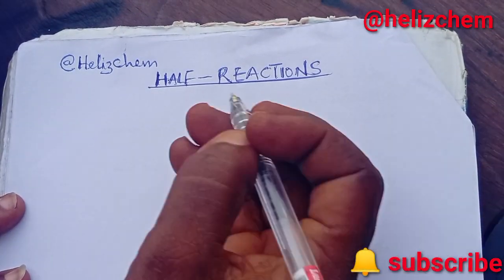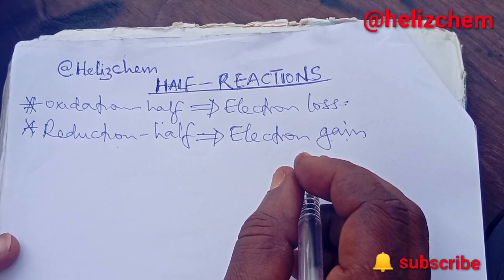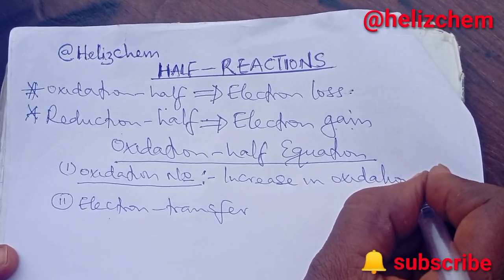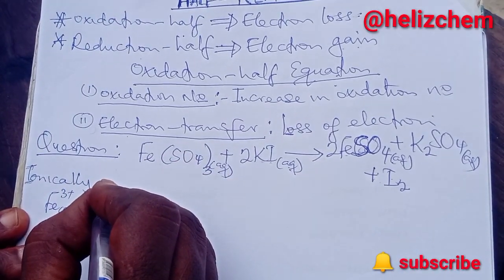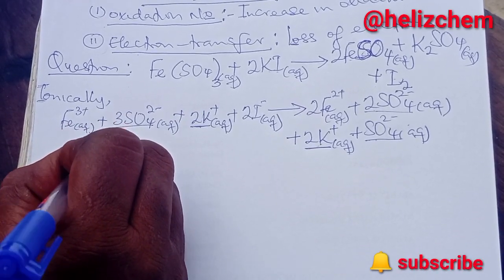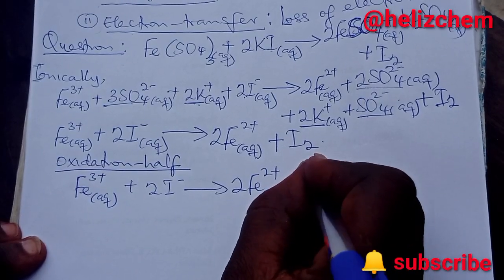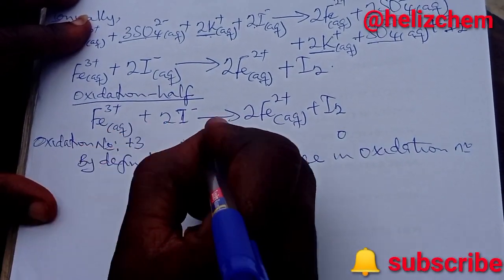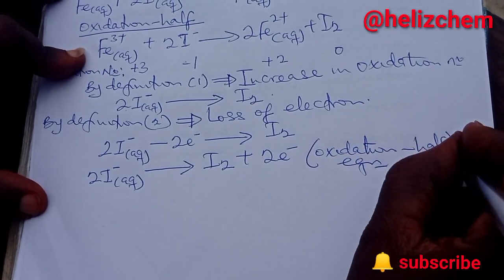Writing Oxidation Half Equations | Ionic Redox Reactions Made Easy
Need help writing half equations for redox reactions? This video focuses on oxidation half equations, showing you exactly how to break down ionic redox reactions step by step.

✅ Learn the rules for writing half equations
✅ Understand how electrons are balanced in oxidation
✅ Clear, beginner-friendly explanations with examples

Perfect for high school and college chemistry students preparing for exams.